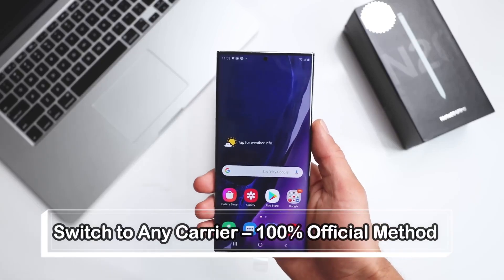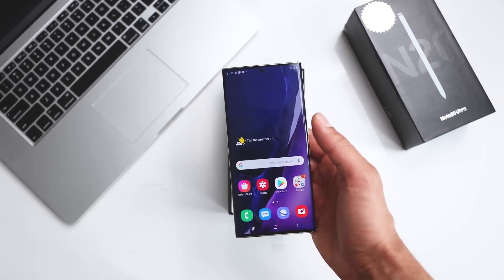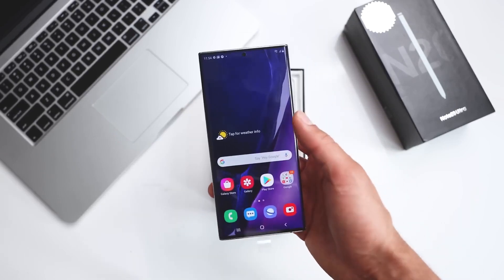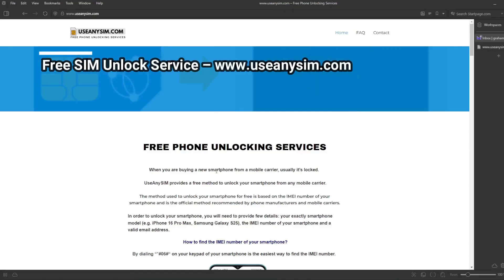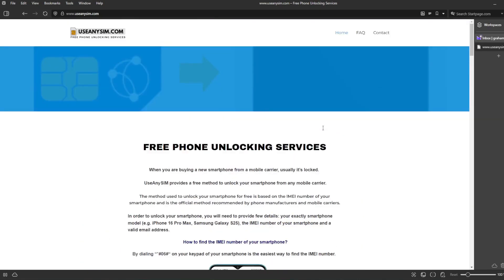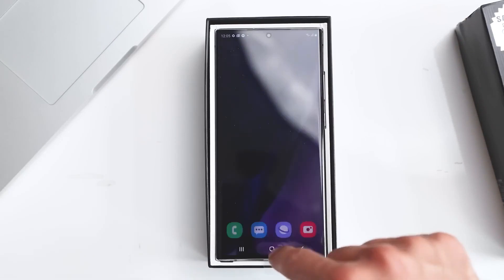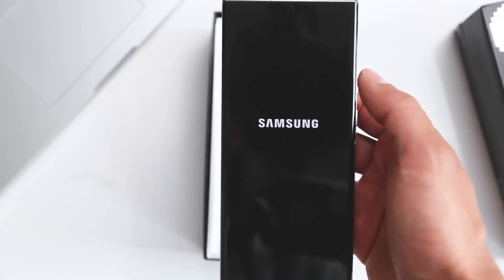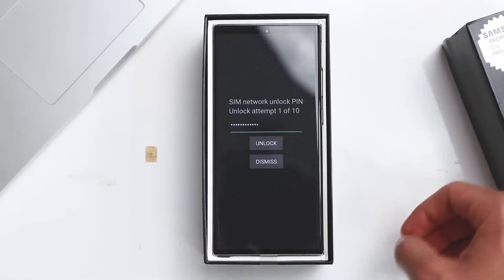Full Guide to Fix a Blacklisted Phone with Online Tools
Full Guide to Fix a Blacklisted Phone with Online Tools. This video clarifies how blacklist flags work across carriers and how to use official portals to resolve or confirm status so you take only safe actions. Start with two independent IMEI checks to avoid bad data, then compare results with what the original carrier shows on your account; alignment here directs the next step. If the issue is an unpaid balance settle the account and request removal, then give databases time to sync before you test with another network. If the phone is tied to a loss report only the owner or insurer can clear it, so pursue a lawful resolution rather than risky workarounds. Takeaways that matter include avoiding factory resets until you capture account info, keeping the device off the blocked network during review, using Wi Fi only mode while you wait, and refreshing APN when data fails after reactivation. The objective is a transparent outcome and a working device where policy allows.
imei blacklist fix, online tools guide, carrier portal steps, database sync timing, unpaid balance removal, theft report handling, activation errors, wifi only setup, dual sim testing, legal resolution path, service restoration, clean imei options, network rules, troubleshooting flow, safe methods